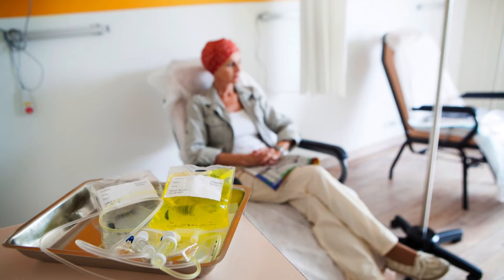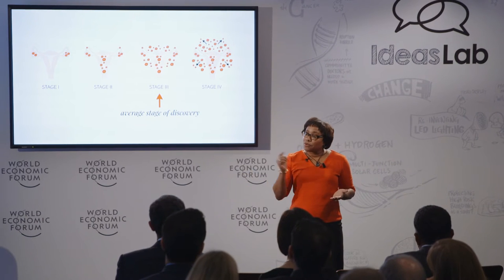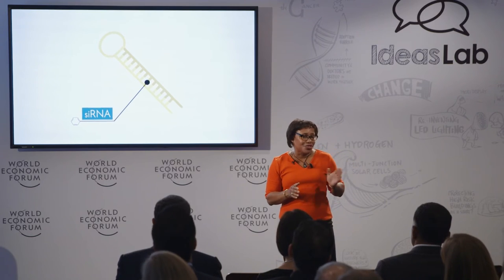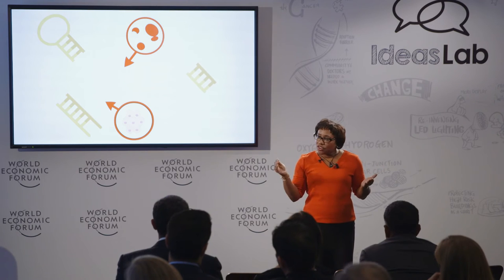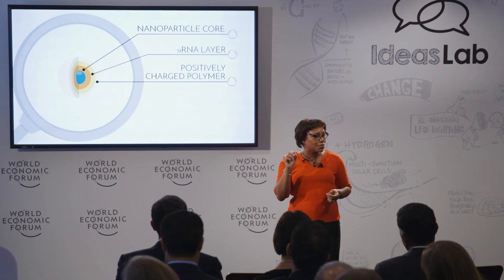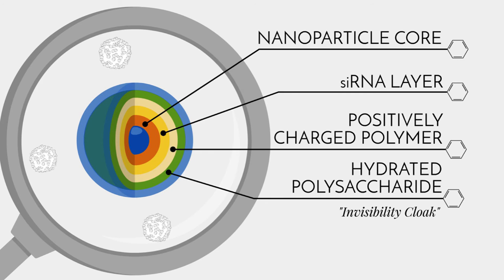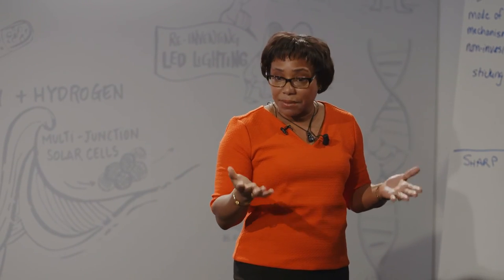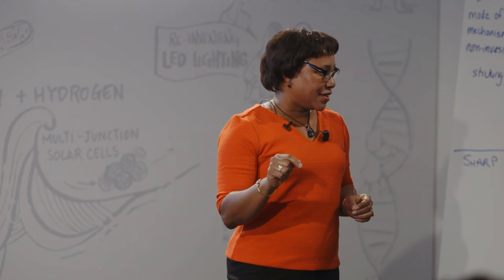Developing a one-two punch cancer nanoparticle for resistant tumours | Paula T. Hammond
The most aggressive cancers have genetic mutations that enable them to survive our most powerful drugs. Paula T. Hammond, Head of the Department of Chemical Engineering at the Massachusetts Institute of Technology, explains the making of a nanoparticle that can kill a tumour by delivering both the drug and siRNA to block its drug-resisting genes.